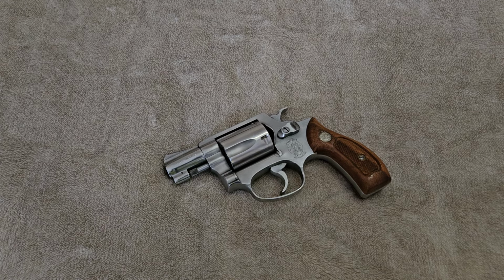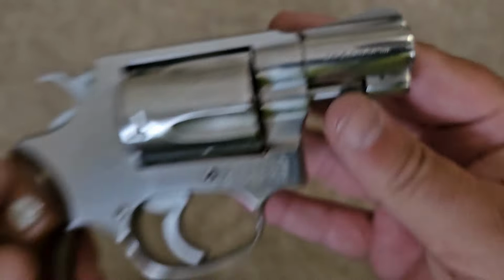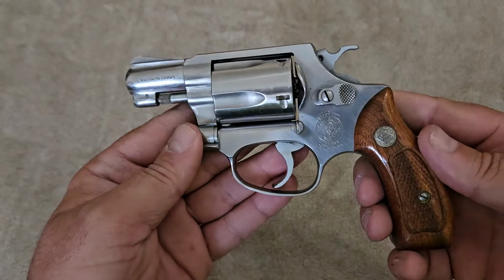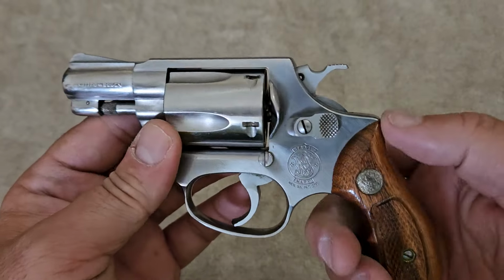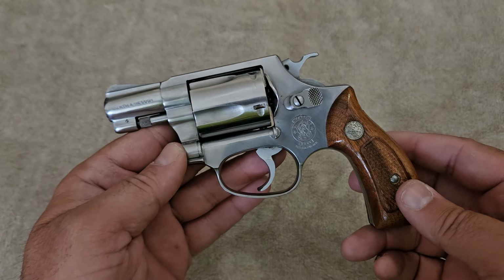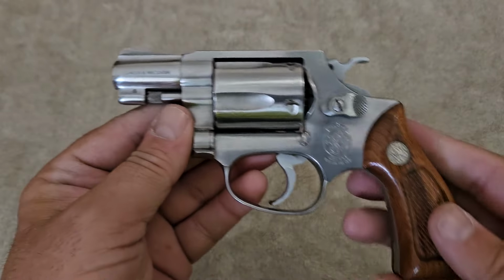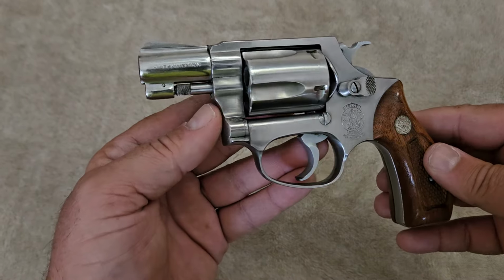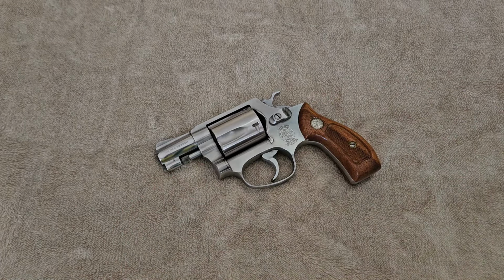Smith and Wesson model 60 Chief Special 38 spl snub nose revolver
this video gives a brief history and look at a Stainless Smith and Wesson model 60 chamberednin 38 special. itnis a 2 inch barrel version